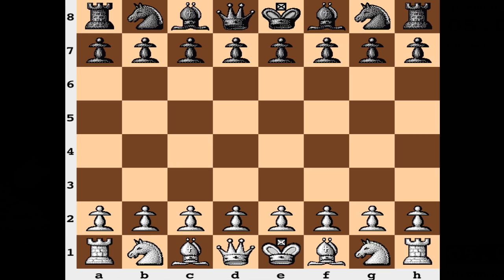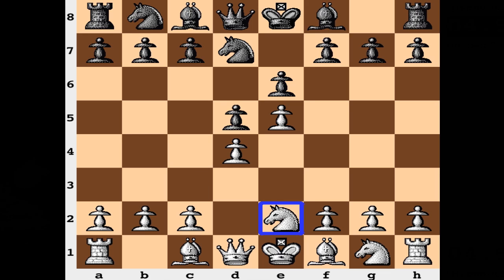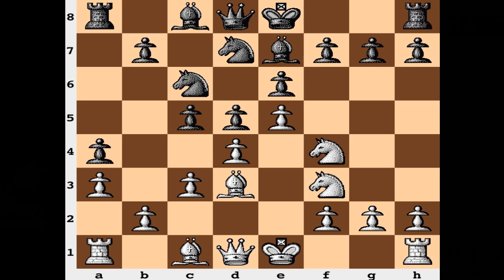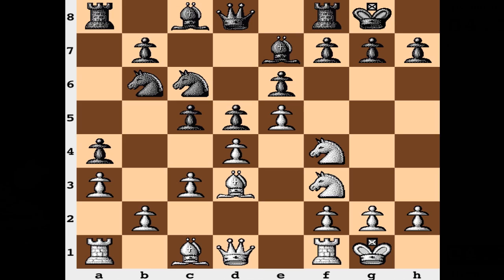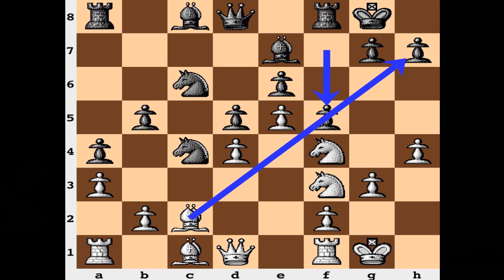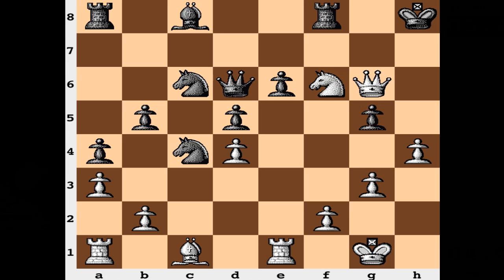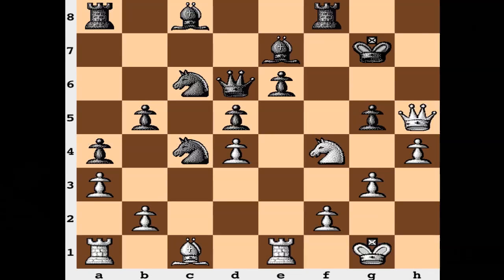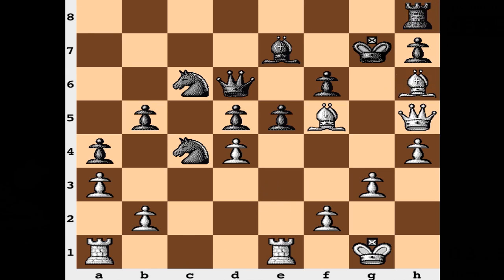2011 FIDE World Chess Cup Knockout: Ruslan Ponomariov vs. Ni Hua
This is a Round 2 game from the 2011 FIDE World Chess Cup Knockout Tournament between Ruslan Ponomariov and Ni Hua.

Opening: French Defense - Steinitz
Location: Khanty-Mansiysk

1. e4 e6 2. d4 d5 3. Nc3 Nf6 4. e5 Nfd7 5. Nce2 c5 6. c3 Nc6 7. Nf3 Be7 8. a3 a5 9. Nf4 a4 10. Bd3 Nb6 11. O-O O-O 12. h4 cxd4 13. cxd4 Nc4 14. g3 b5 15. Bc2 f5 16. exf6 gxf6 17. Re1 Qd6 18. Nh2 Rf7 19. Ng4 Kh8 20. Nh6 Rg7 21. Nh5 e5 22. Nxg7 Kxg7 23. Qh5 Be6 24. Nf5+ Bxf5 25. Bxf5 1-0